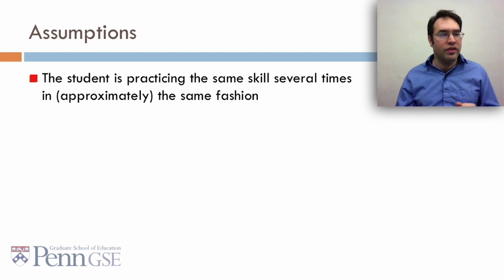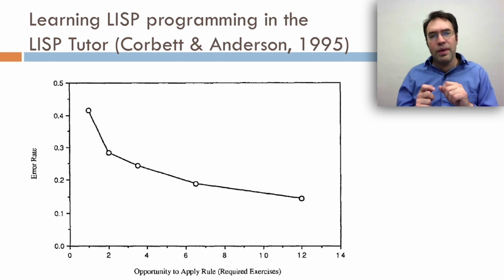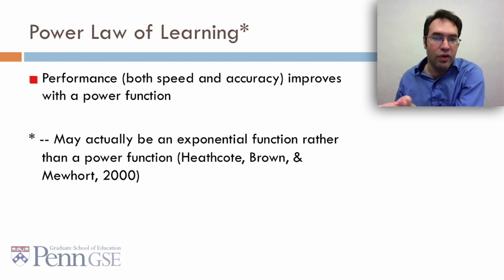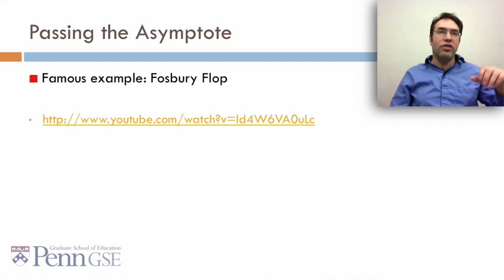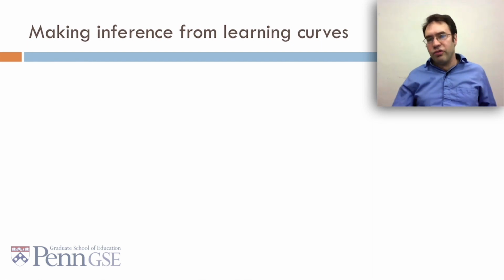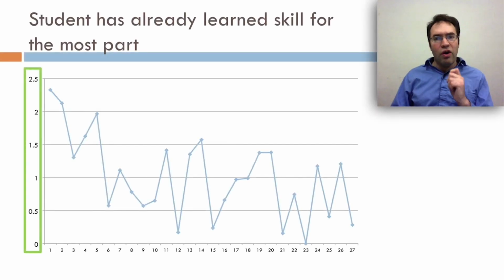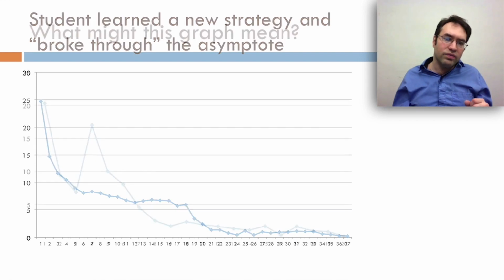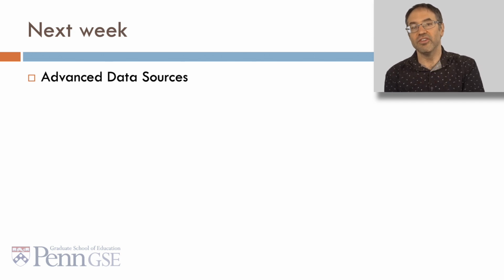Knowledge Structure: Learning Curves. BDE1x 2023 6 8v1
Knowledge Structure: Learning Curves. From Big Data and Education.